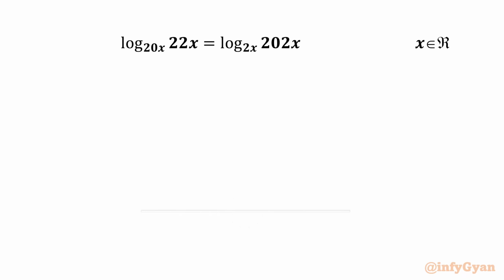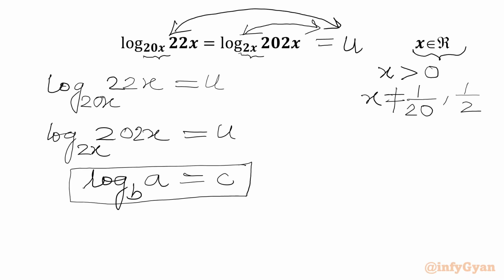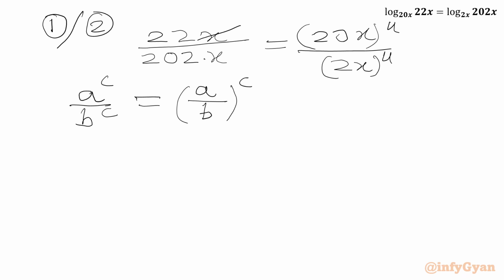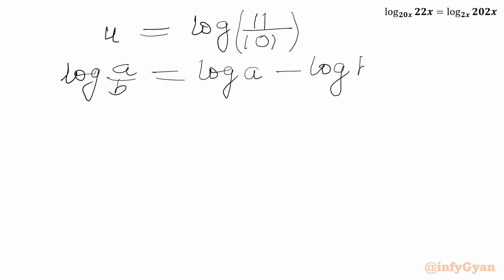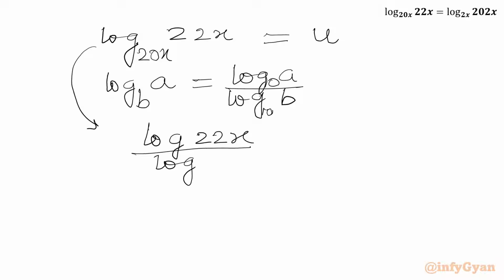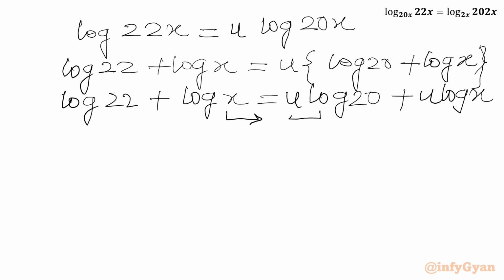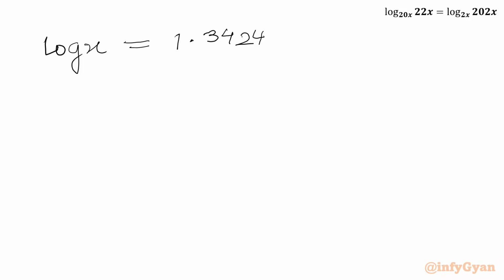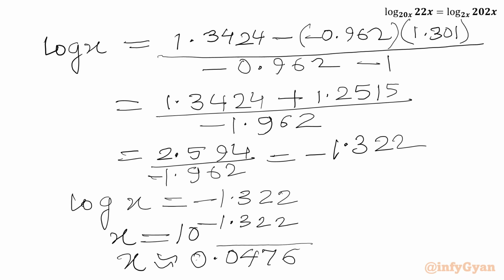An Outstanding Logarithmic Equation | Can You Solve?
Welcome to math family infyGyan!

In this video, we will be solving an outstanding logarithmic equation from AIME. It's a great problem to sharpen our understanding of logarithms and problem-solving strategies. Try to solve it on your own first, and then follow along with the solution.

Topics covered:

Algebra
Logarithmic equation
Properties of logarithms
Logarithm
Exponential
Laws of exponents
Solving Logarithmic equations with substitution
Algebraic identities
Real solutions